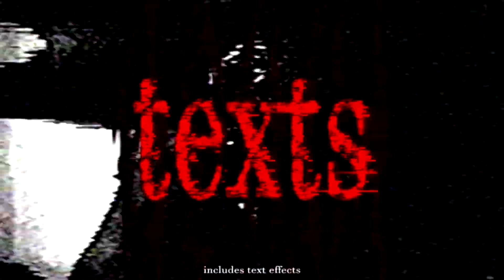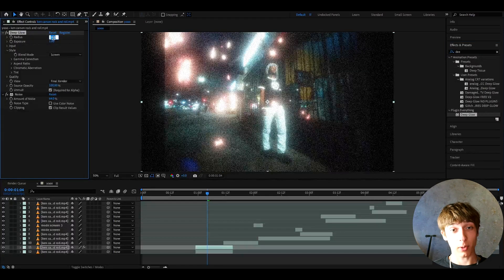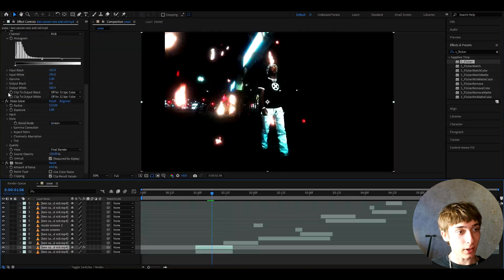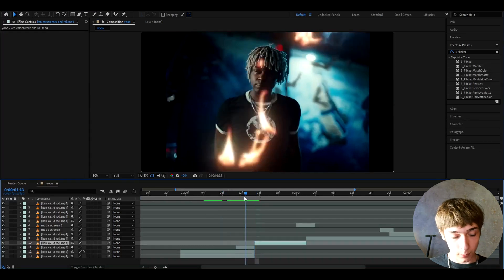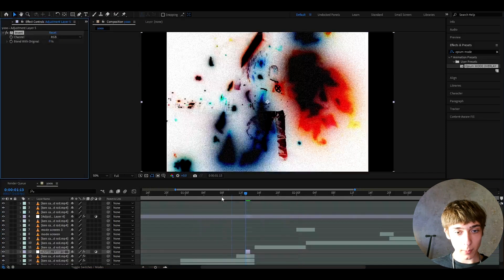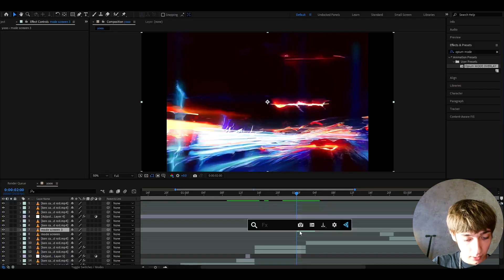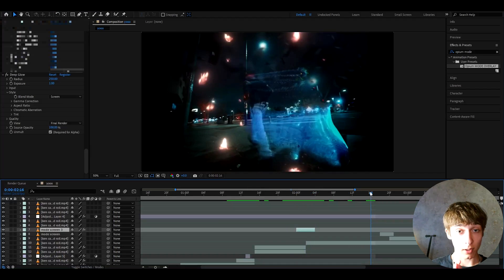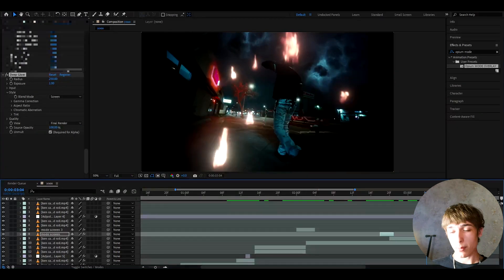Dark Opium Look - After Effects Tutorial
In todays video Povikas is showing you guys how to make the Opium Stars Effect in Adobe After Effects. Hope you guys enjoyed the video! Love Y'all 💙